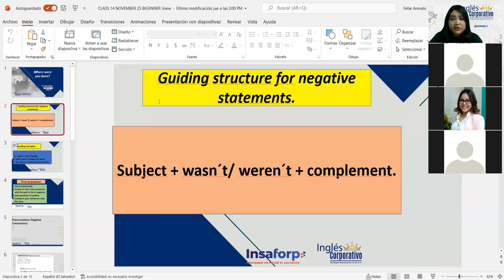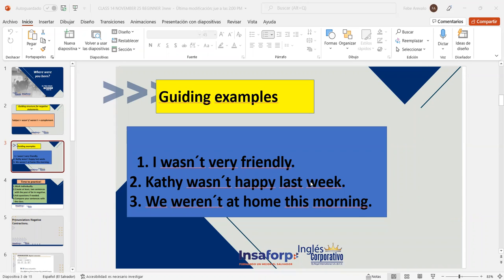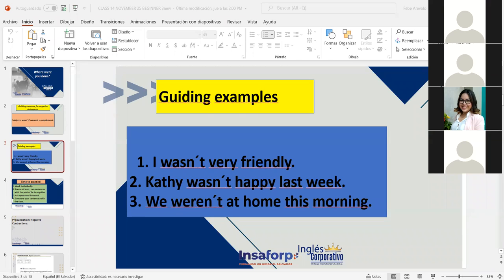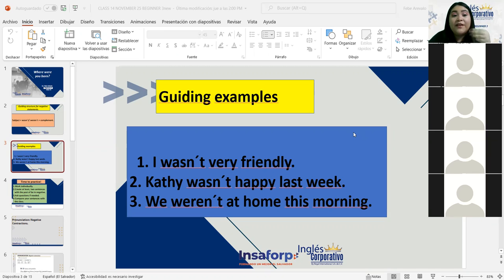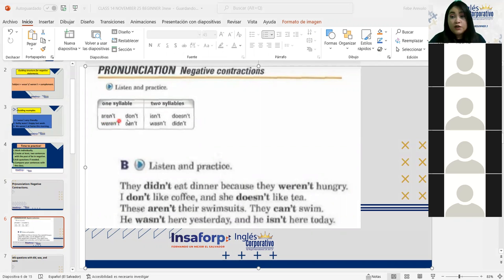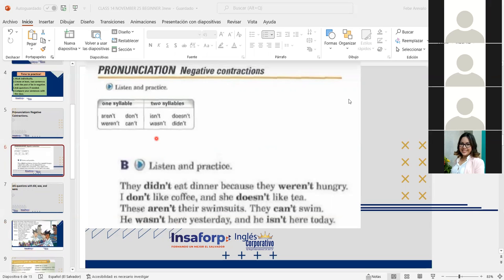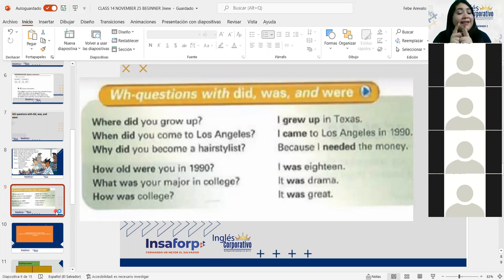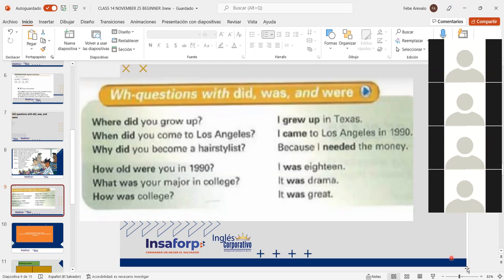Ingles Corporativo-Wh questions with did, was, and were. Class#14, day#14.